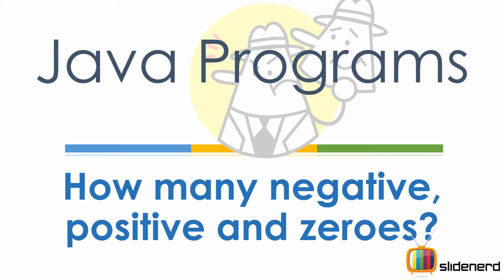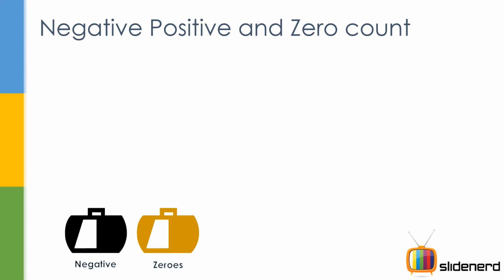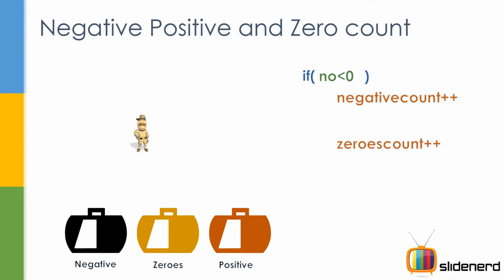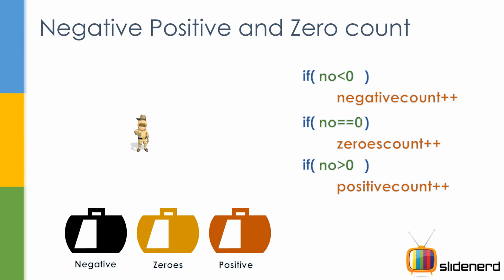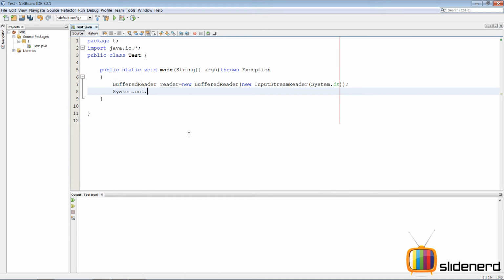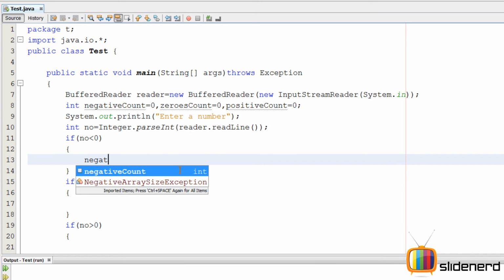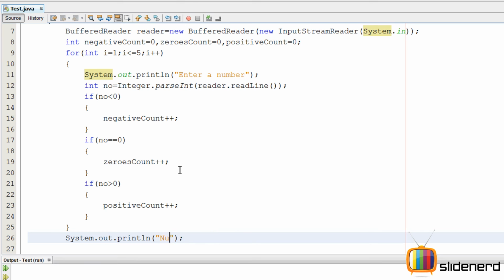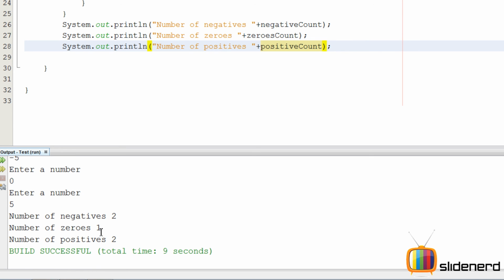Java Count Positive Negative and Zeroes from Input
A small java program to show how many positive negative and zeroes are entered by the user when the program asks 5 numbers using for loop and java if statement